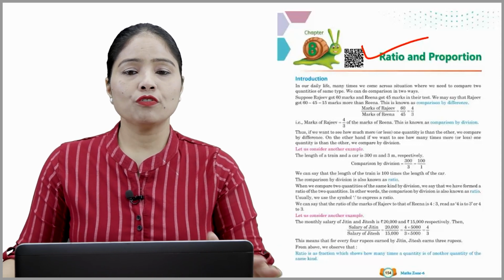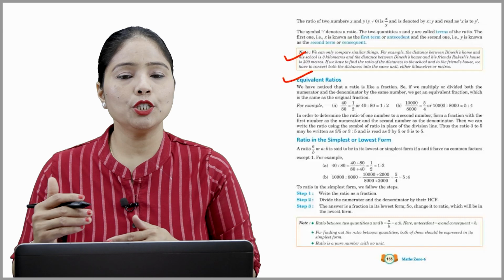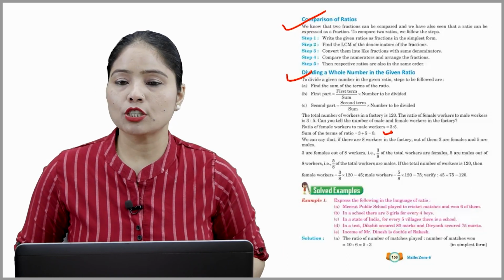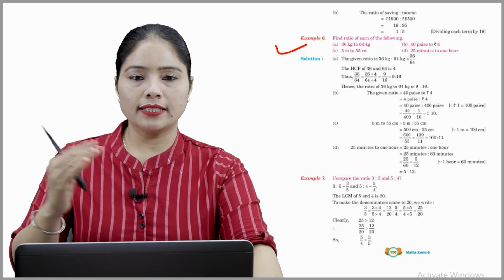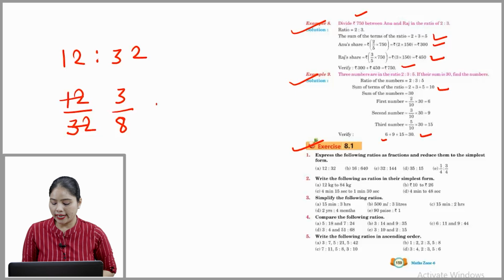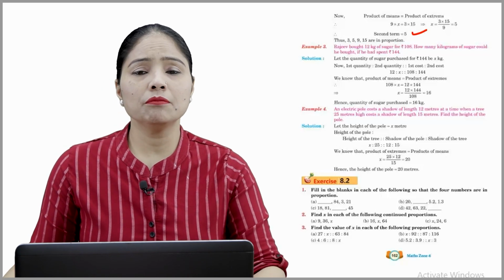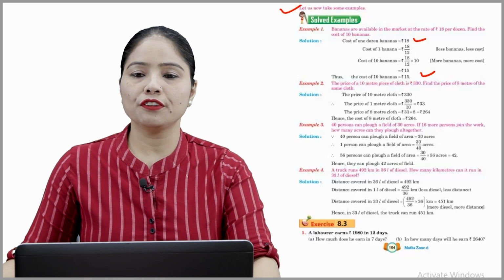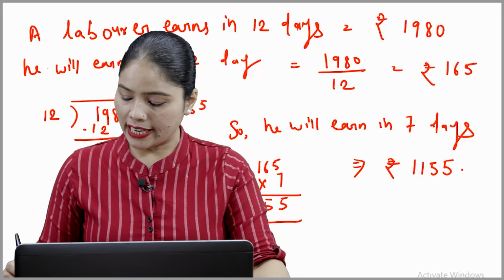Ch 8 | Hallmark India | Maths | Class 6 | Ratio and Proportion | For children